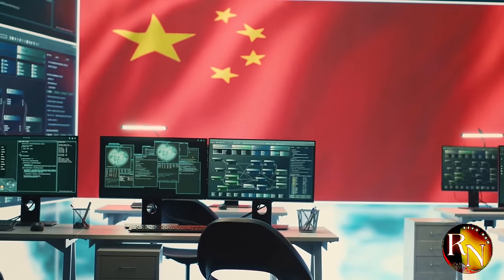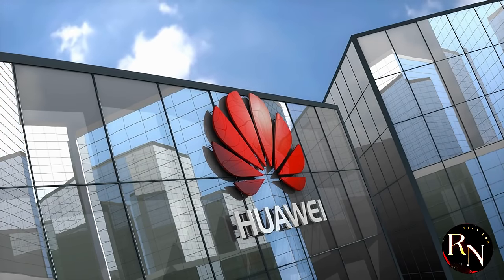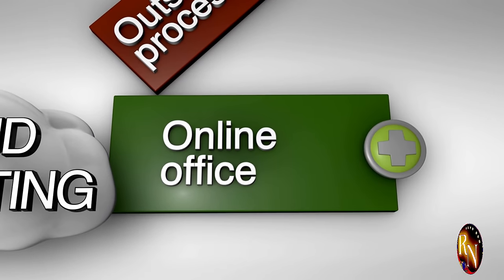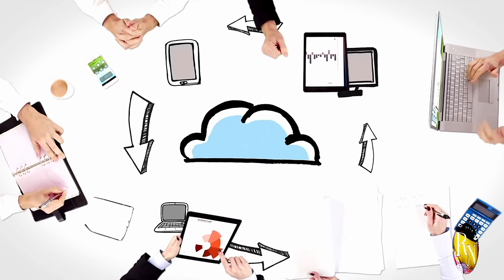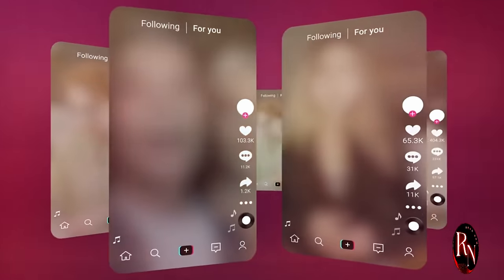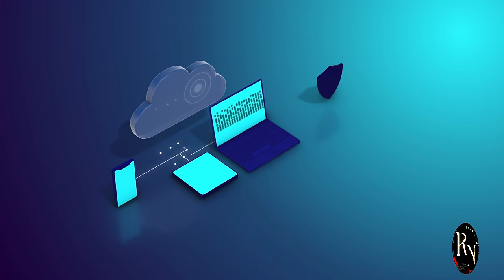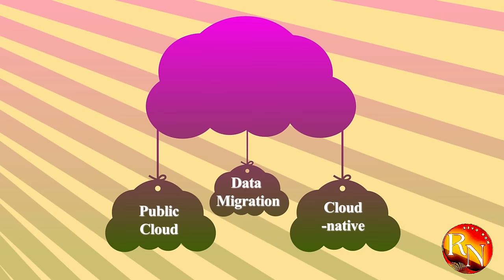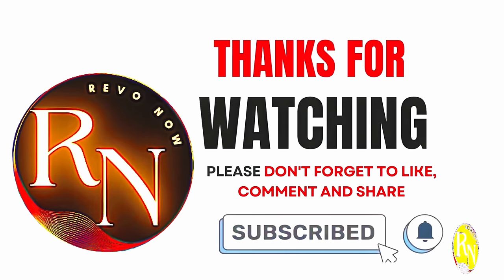US Tech Exposed: China's Backdoor Access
Revo now back again with a deep dive into the fascinating world of tech, but with a geopolitical twist this time. Imagine a high-stakes game of chess. On one side you have cutting-edge US tech, highly restricted and sought-after. On the other, ambitious Chinese companies eager to innovate and compete on the global stage. The pawn in the middle? Cloud computing. We're talking about major players like Huawei, Alibaba, Tencent and more, leveraging the power of the cloud to potentially access and utilize technology they wouldn't otherwise be able to. It's a complex issue with huge implications raising questions about national security, economic competitiveness and the future of tech innovation itself. In this video, we'll unpack how Chinese companies are using the cloud to potentially bridge the gap to restricted US tech, exploring the strategies they're employing and the potential ramifications of this tech chess match. Alright, let's kick things off with Huawei, a company that needs no introduction. They've been at the center of the US-China tech battle royale facing significant restrictions on accessing American technology, especially when it comes to semiconductors and 5G infrastructure. But here's the thing, Huawei is known for its resilience and innovation. They haven't just rolled over.